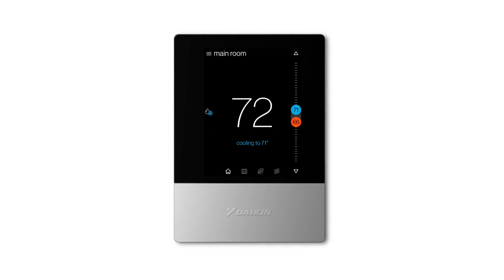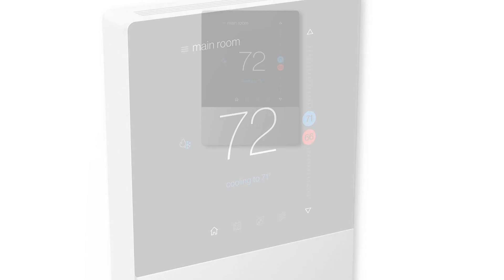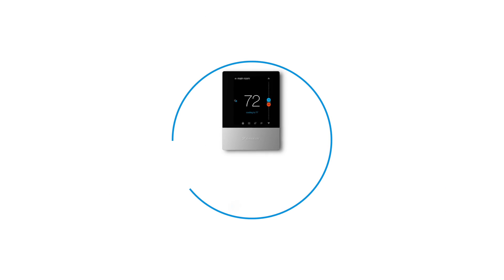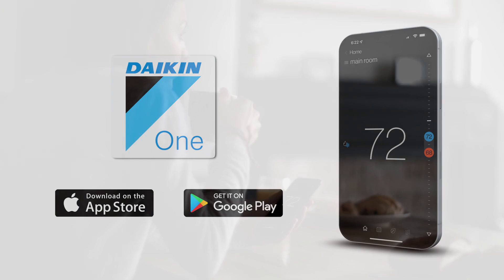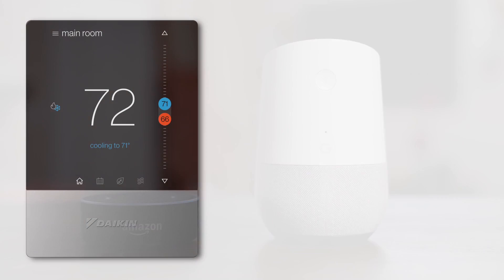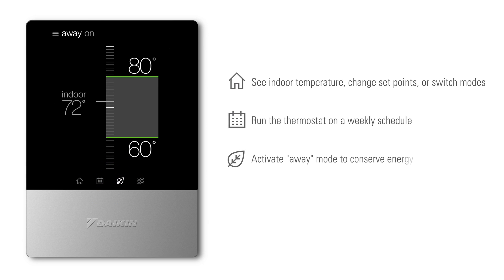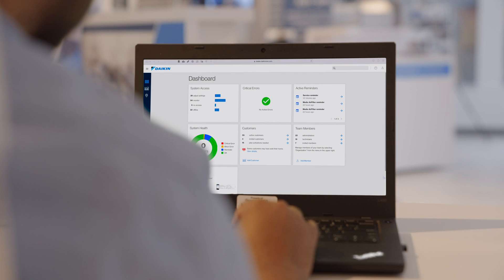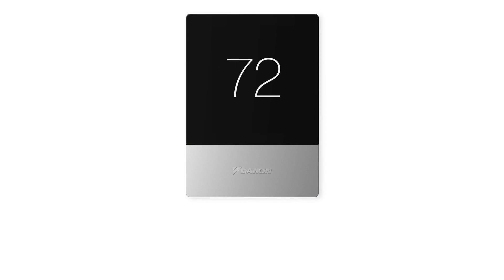One Touch Smart Thermostat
Smart thermostat offering full two-way communications with nearly all Daikin ducted and ductless HVAC systems.

Simple - elegant industrial design
Capacitive touchscreen user interface
Wi-Fi-enabled smart thermostat with iOS and Android app control
Voice control by Amazon Alexa and Google Assistant
Control and comfort functions: Away mode - geo-fencing
Outdoor environment monitoring: outdoor temperature - outdoor humidity and weather forecast
Error and service notifications
Multi-language support: English - Spanish and French
Programmable 4-event schedule with adjustable hold function
Compatible with Daikin One cloud services